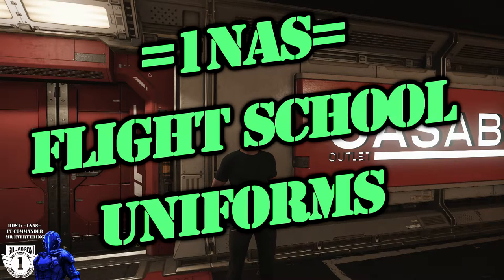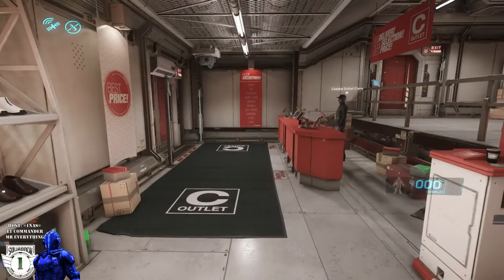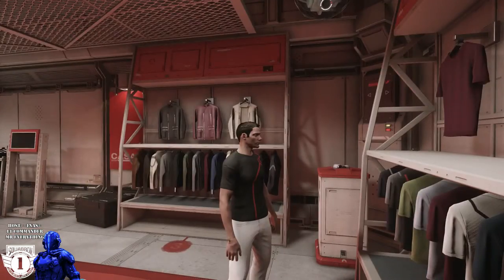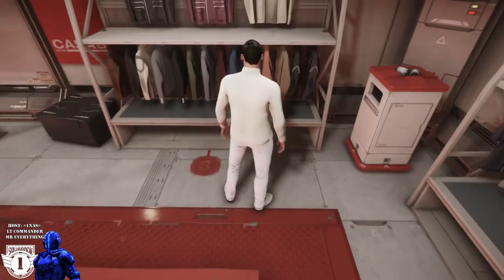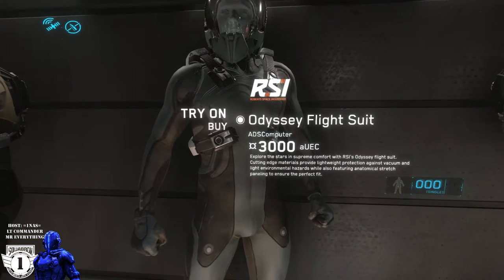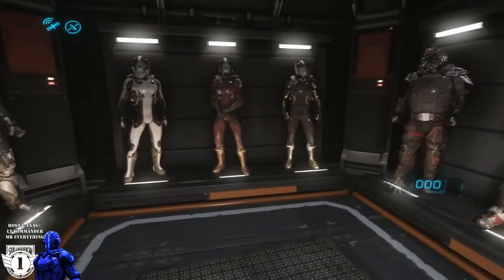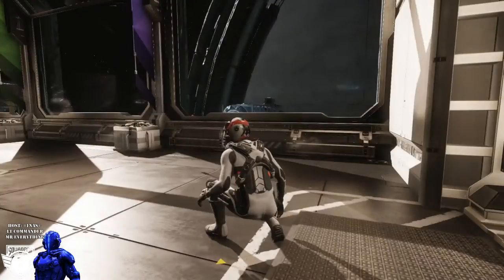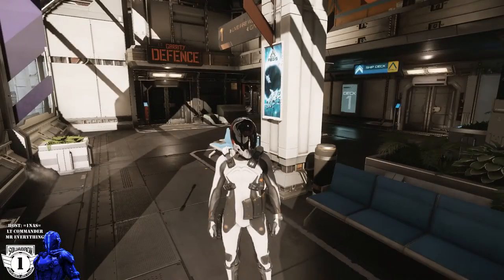=1NAS= Initial Dress And Vacc Suit Uniforms Temp (2016)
Become a Star Citizen and get 5,000 free United Earth Credits